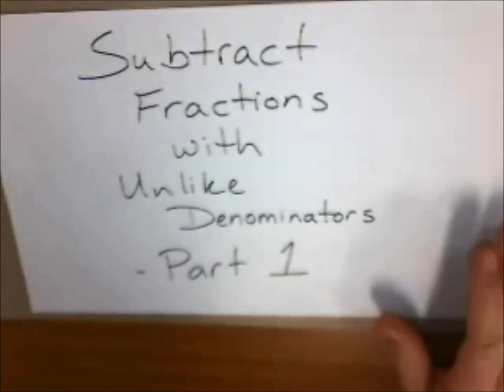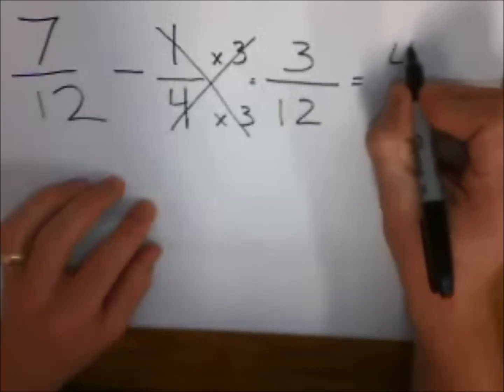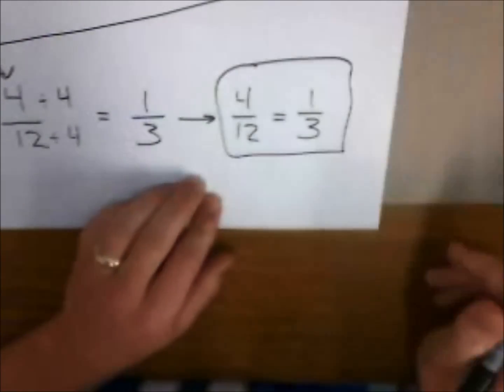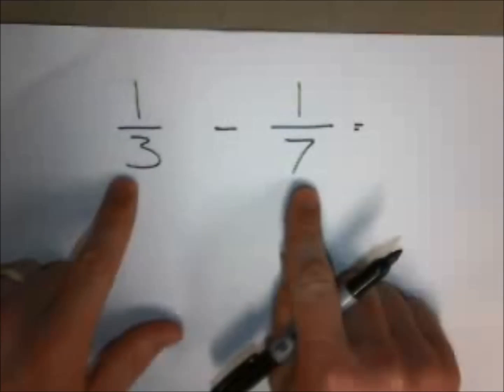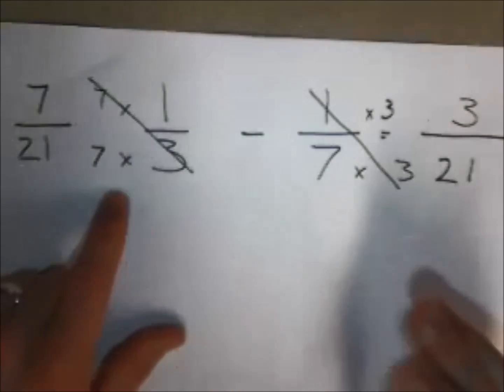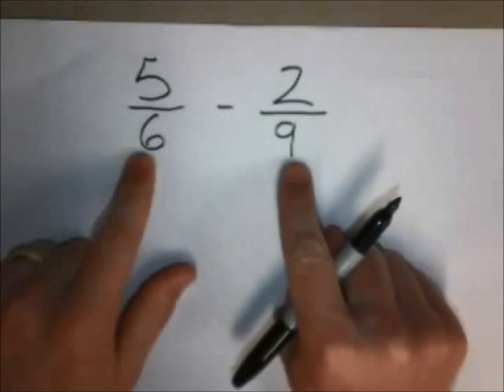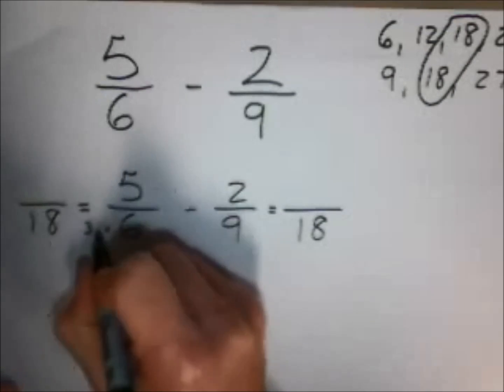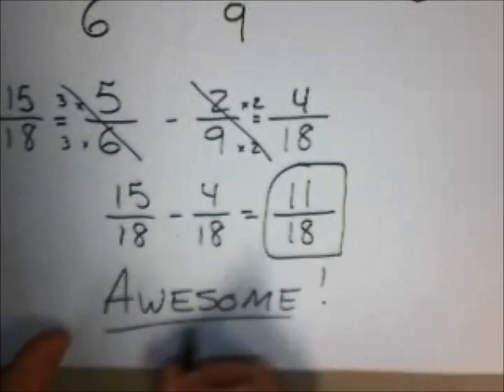Subtracting Fractions with Unlike Denominators - Parts 1 - 3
This tutorial will model three different ways to subtract fractions with unlike denominators.